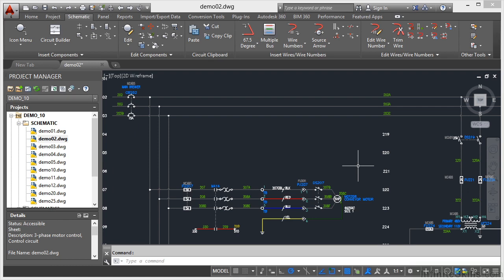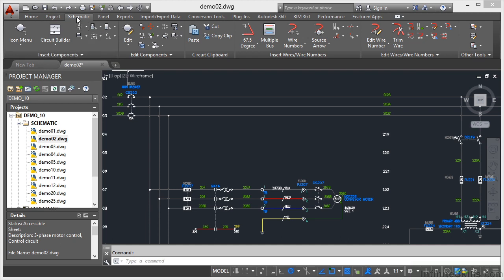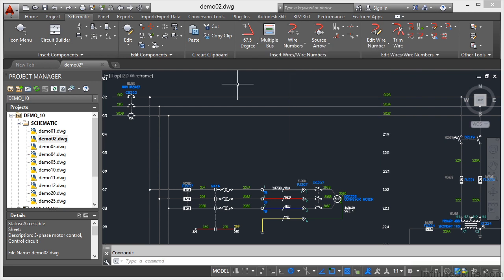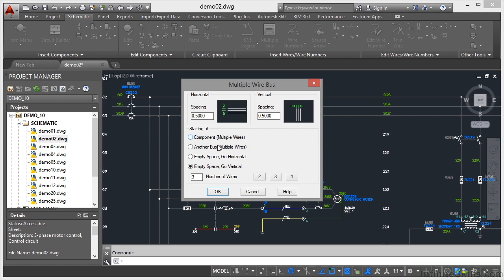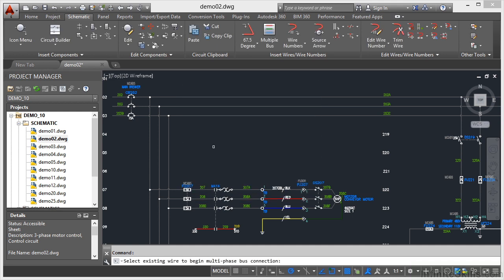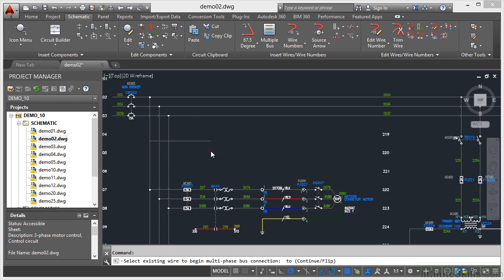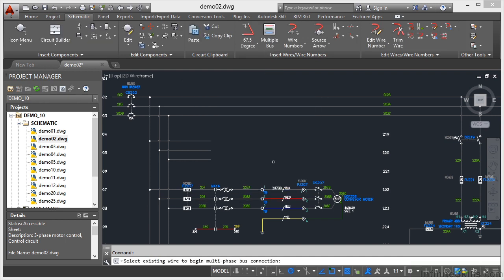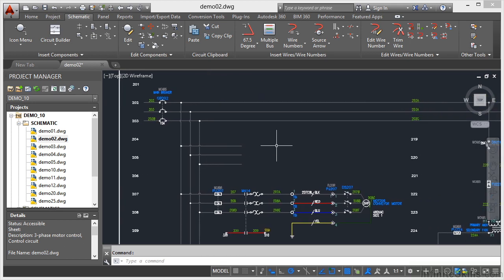10 03 Inserting Multiple Bus Wiring